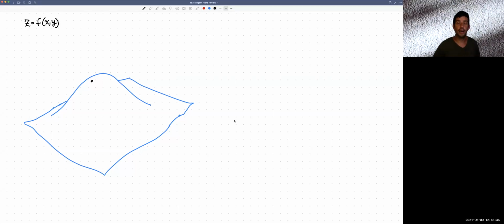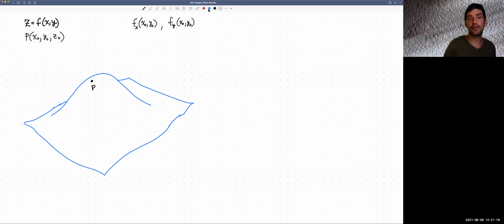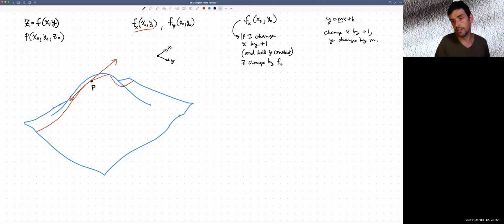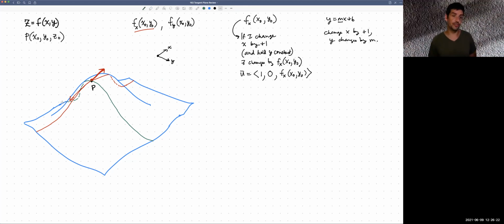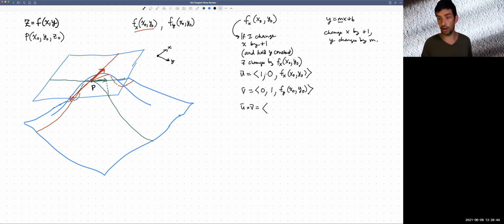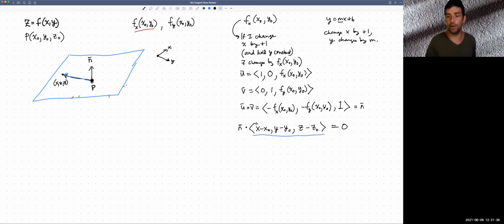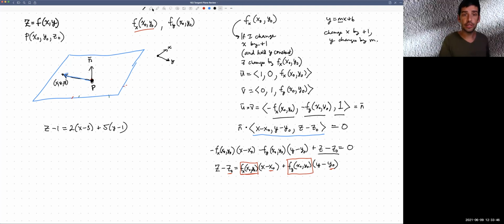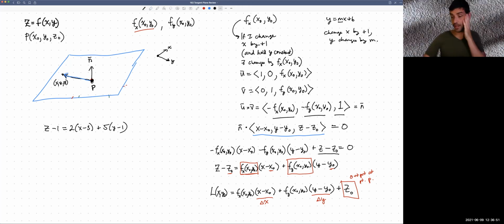163 Tangent Plane Review